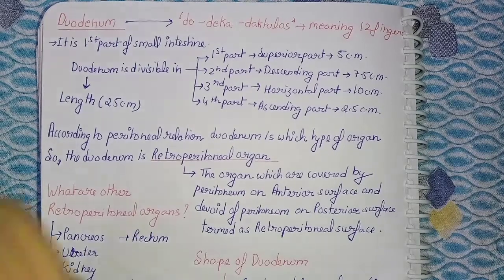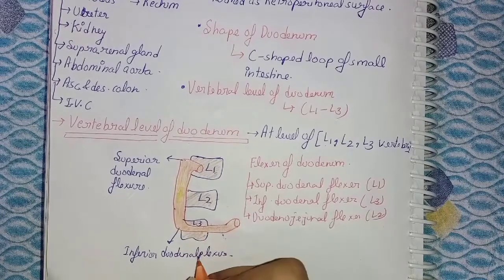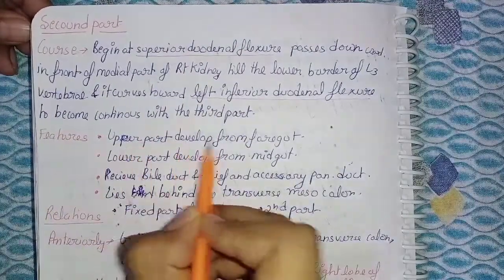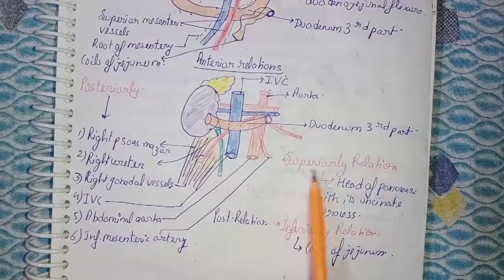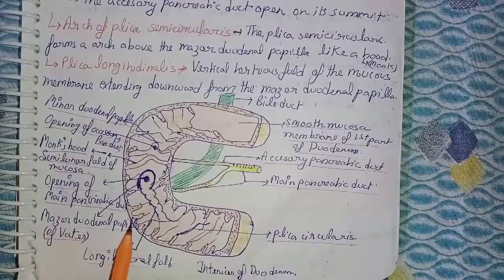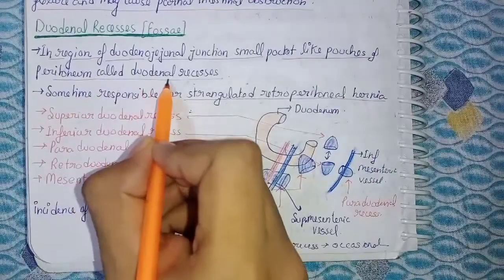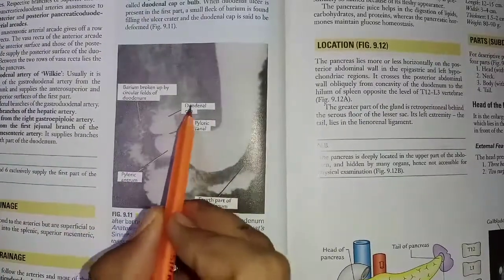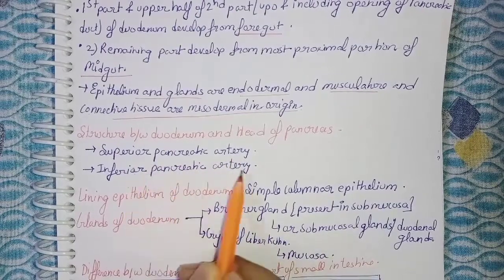DUODENUM ANATOMY SIMPLIFIED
Gross anatomy of DUODENUM .